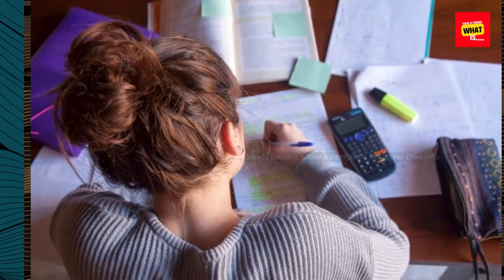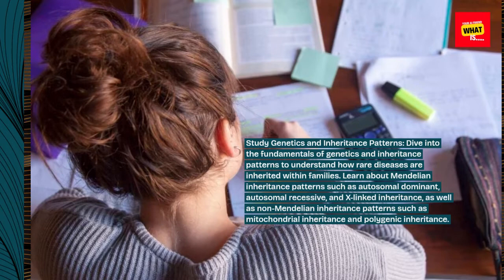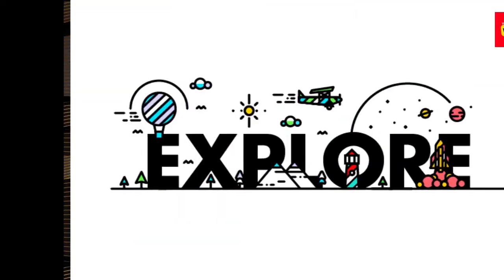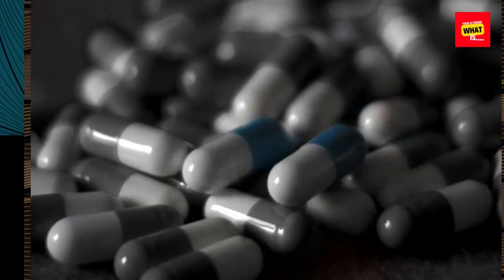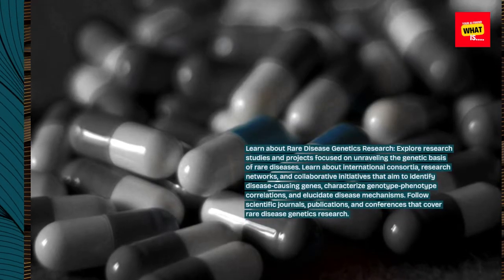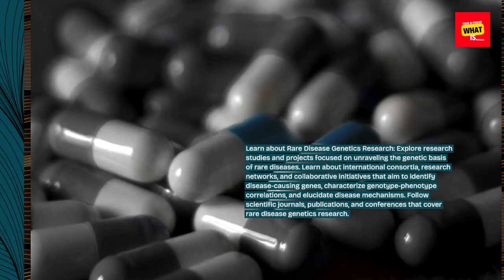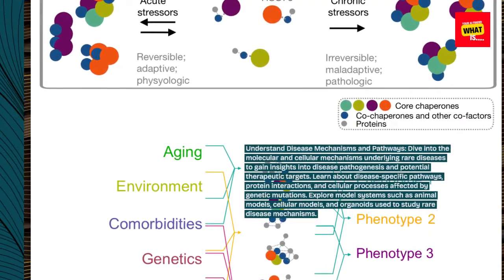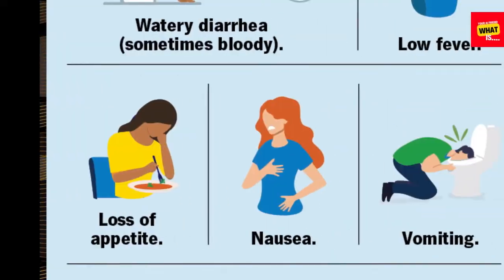How to Learn about the Genetics of Rare Diseases and Research Breakthroughs?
Gain knowledge about the genetics of rare diseases, exploring the genetic basis, inheritance patterns, and therapeutic advancements in understanding and treating rare genetic disorders.